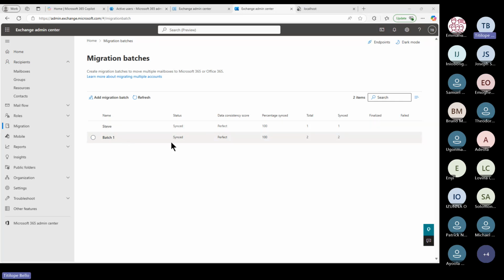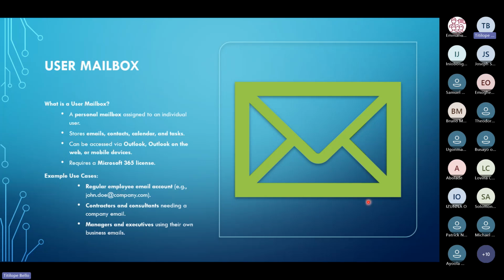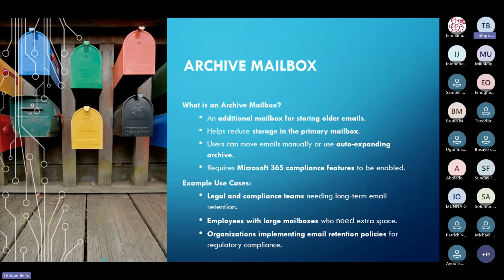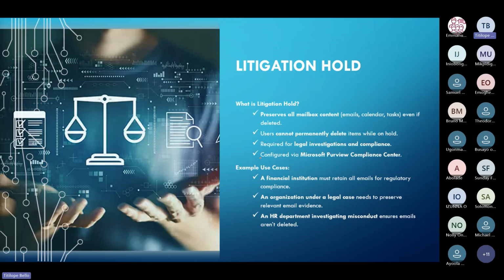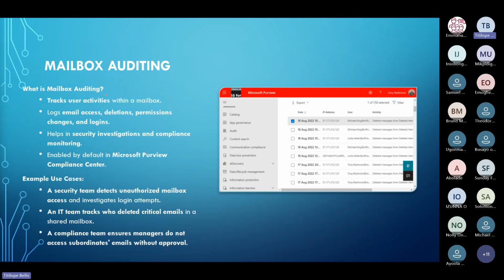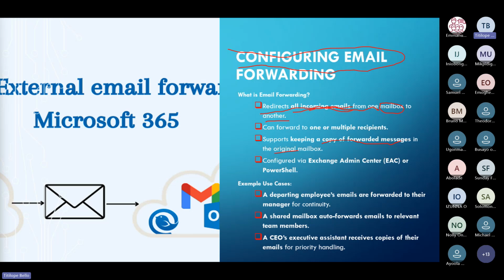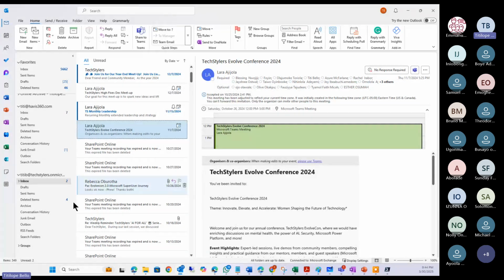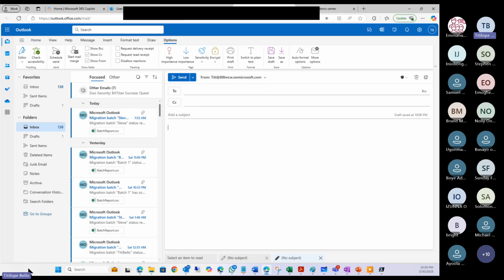Microsoft Exchange Online Advance Mailbox Management and Administration Part 1 | Titilope Bello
This is the 13th Class in the intermediate mentorship series Speaker: Titilope Bello Organizers: Olajumoke Toriola, Emmanuel Itoje, Joseph Afeso, Rafiah Abdulsalam and Emmanuel Oyimafu